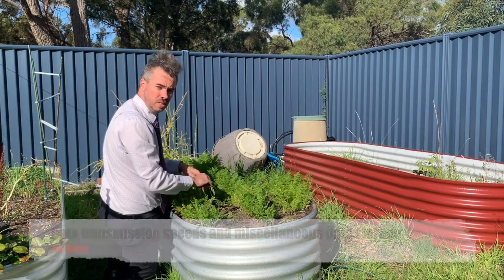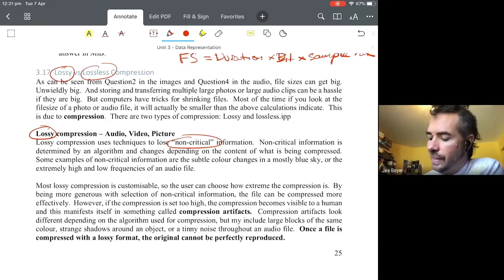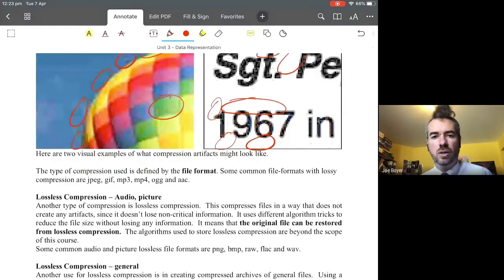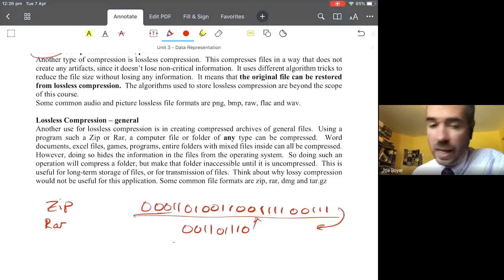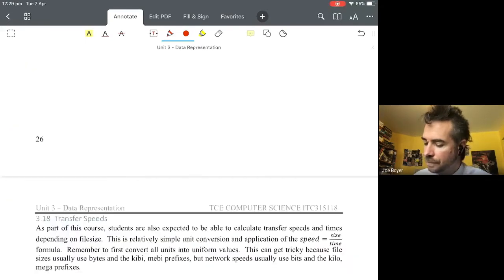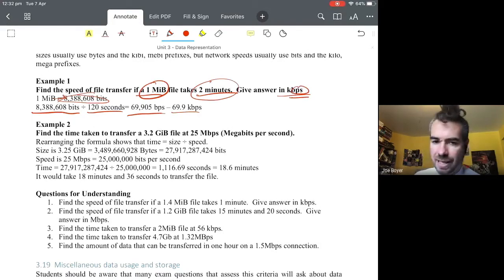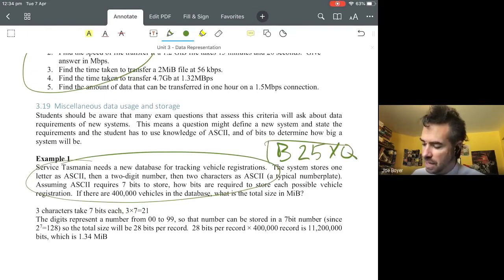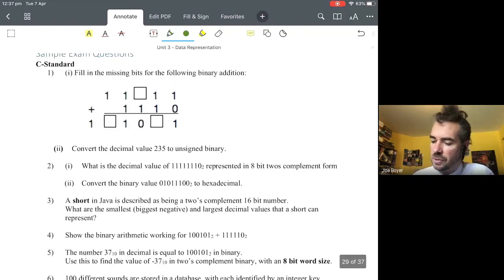Data transfer speeds and other miscellaneous data issues.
Data transfer speeds and other miscellaneous data issues for Computer Science 315